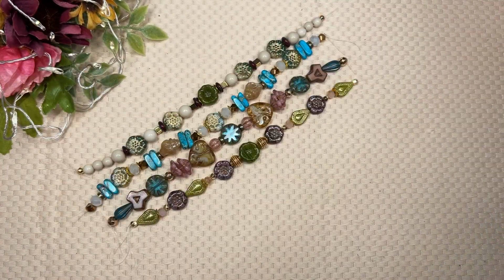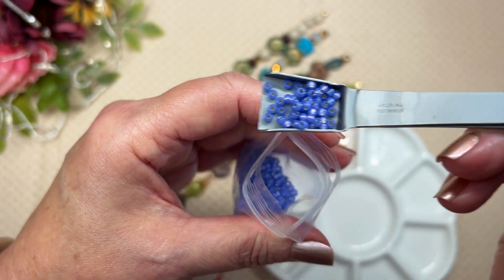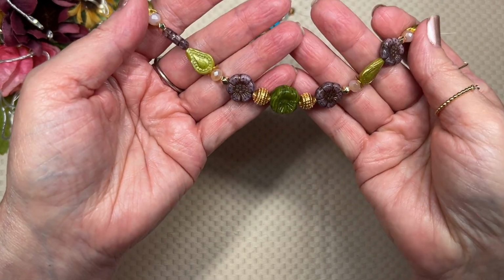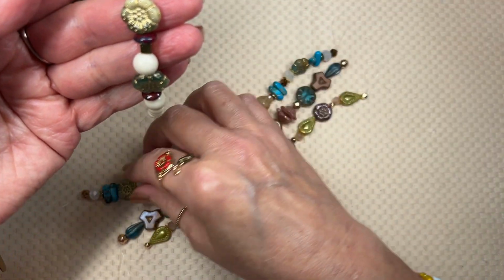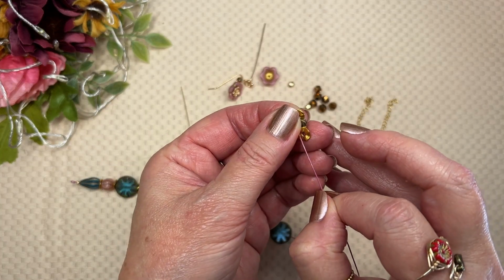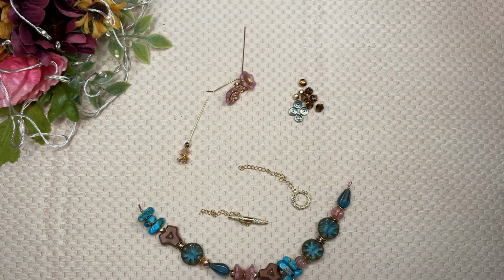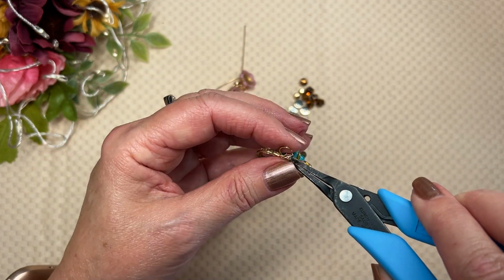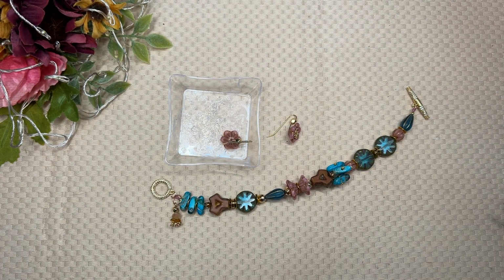DESIGNER CZECH BRACELET & EARRINGS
I love Didi Beads! This is one of the best websites for jewelry artists.
New first time customers can use my code JOEE15 to receive a discount on your first order for most things on the website (Excluding all Designer Items such as Mix, Bundles and Kits, Inspire by Czech Strands, and our monthly Deluxe Beads Boxes)

On my nails: OPI Made It To The Seventh Hill